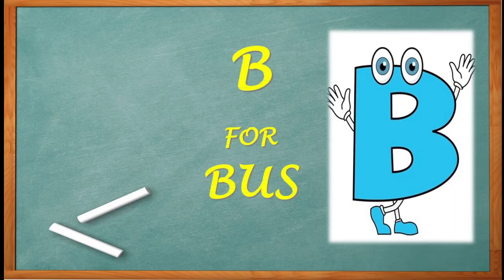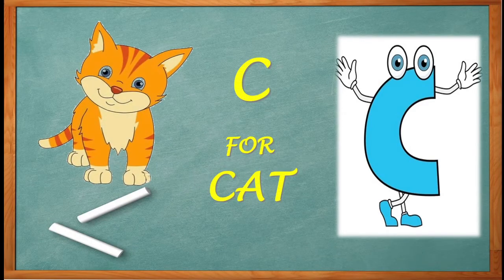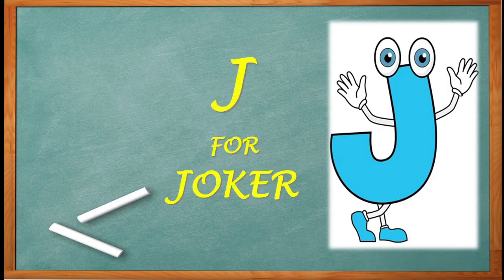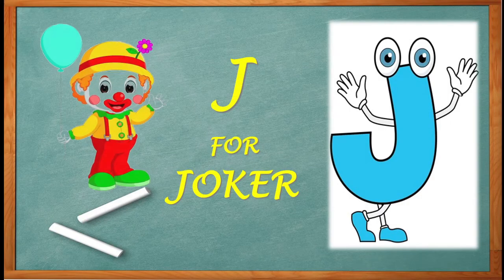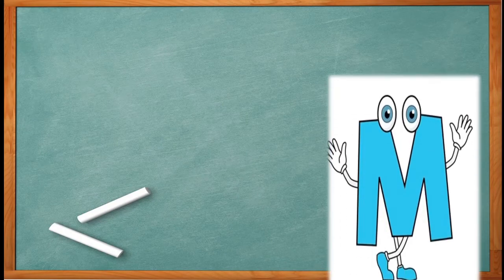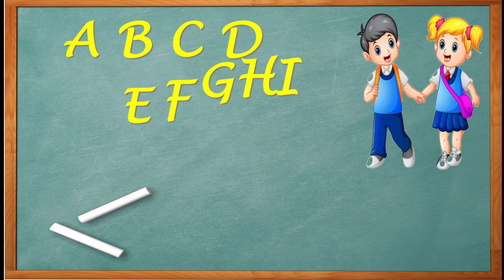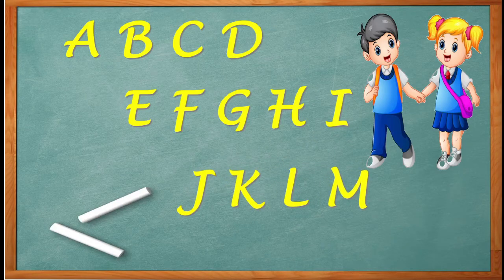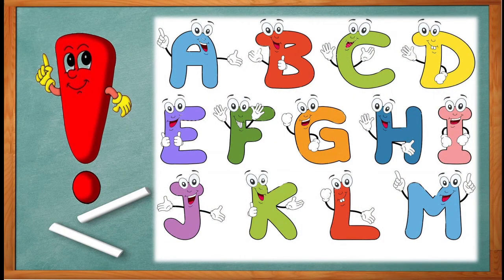A to M || English Alphabets Part -1|| English Constants|| How To learn Alphabets || Bal Vatika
In this video we will learn English Constants from A to M.

Also we will learn how to read, write and speak these constants as well as we will learn the words from the same.

Hope this Video would be helpful for you and your children.
Happy Learning.
Conceptualized and Created by : HetHarsh Investment.